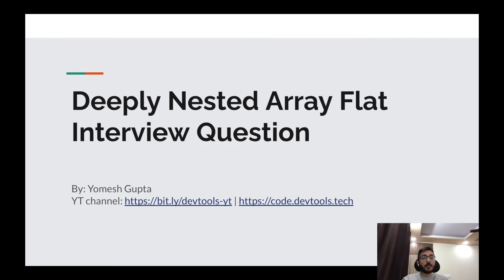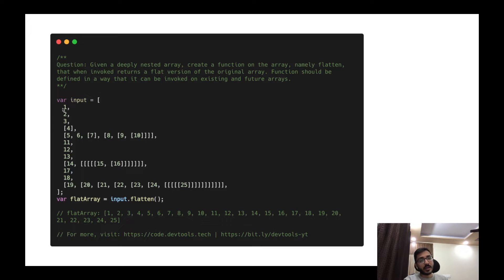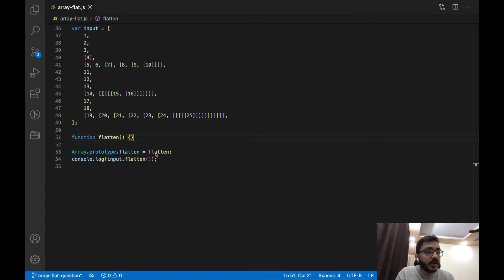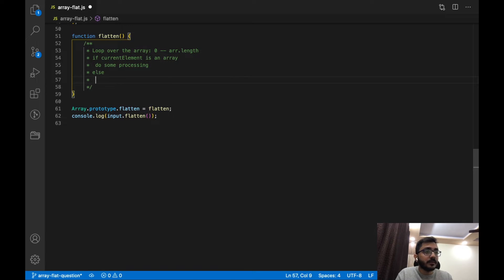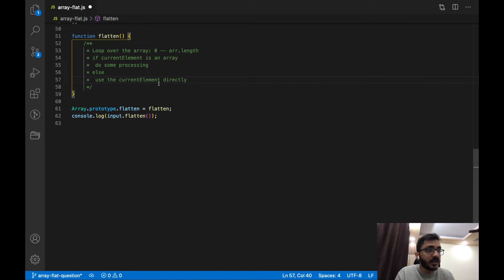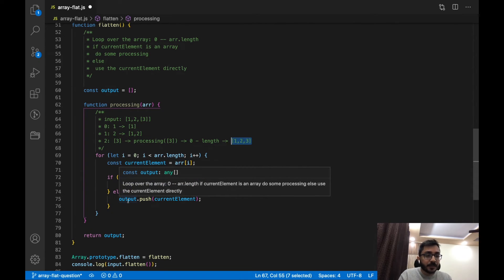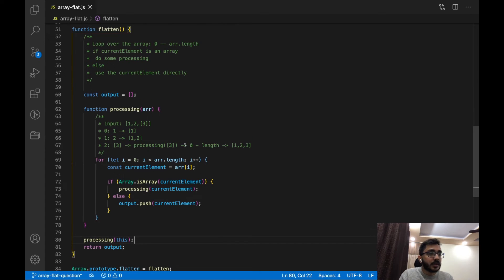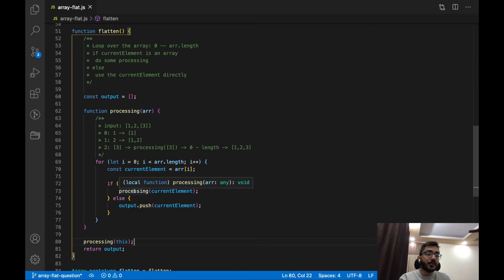How to Create Flat Version of Deeply Nested Array? | Frontend Interview Questions | Devtools Tech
In this video we are going to look at an interview question where we are going to implement an algorithm that will help us in creating a flat version of deeply nested arrays. While implementing the solution, we will talk about different core JavaScript fundamentals that interviewer can ask and make or break your interview. So, check it out!

0:00 - Introduction
1:44 - Implementation Starts
3:35 - Array Access & this Keyword
4:57 - When not to use Arrow Functions!?
6:16 - Flatten Method Implementation
12:30 - Alternative Solution
15:13 - More Interview Concepts / Follow up Questions
17:36 - Outro

We hope you learn something from our videos and they help you in some way.

Devtools Tech is a YouTube channel which was started as a collaborative effort among like-minded engineers to provide high quality programming tutorials for free. We firmly believe in knowledge sharing and easy access to quality content for everyone. Hence, this channel is an effort to give back to the community and a step towards our belief -- "We rise by lifting others".

Team Members:
Yomesh Gupta